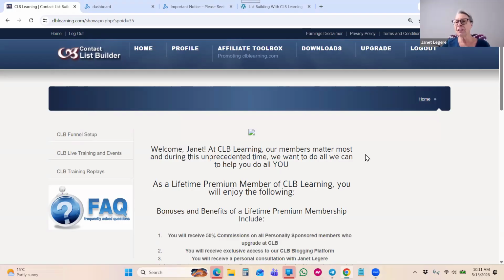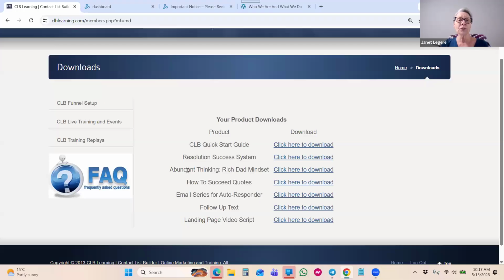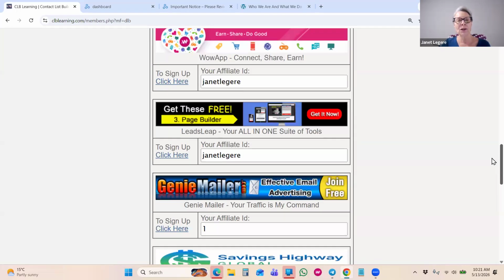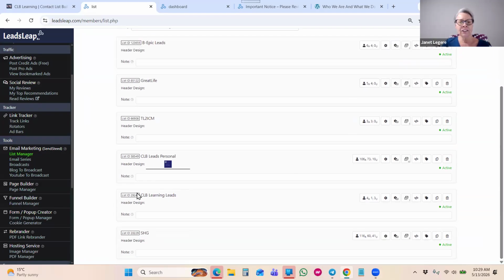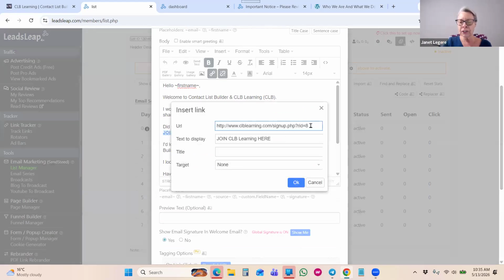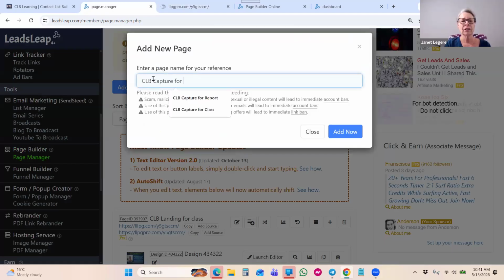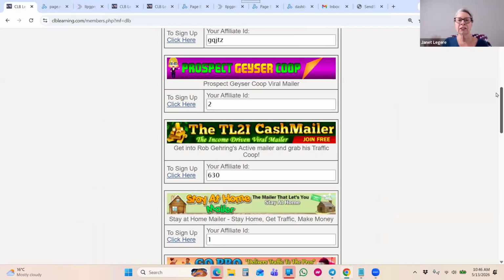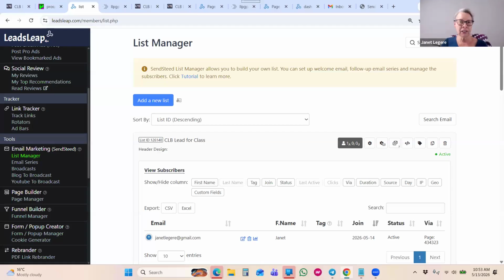CLB Learning - Discover the Magic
On this webinar, we talk about The CLB System and The Setup and show you how to make money with your CLB Funnel. We also share news of a new report coming out soon!